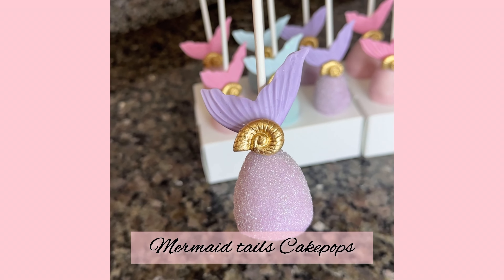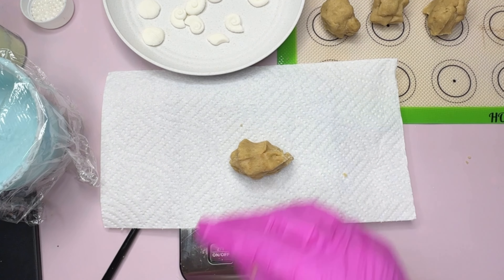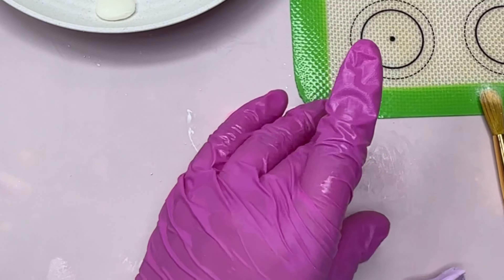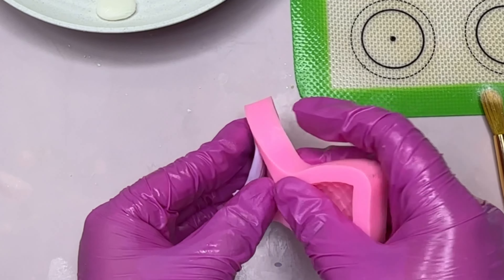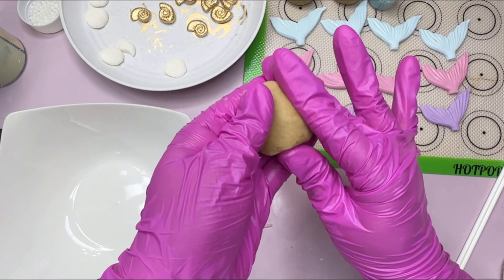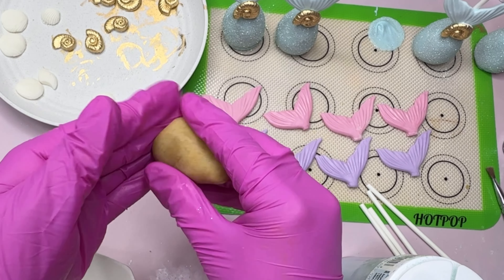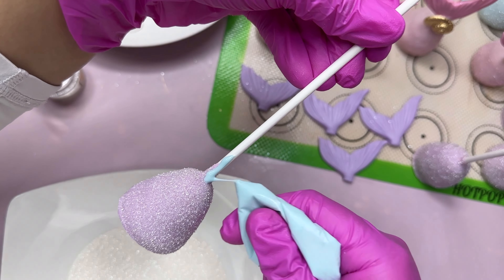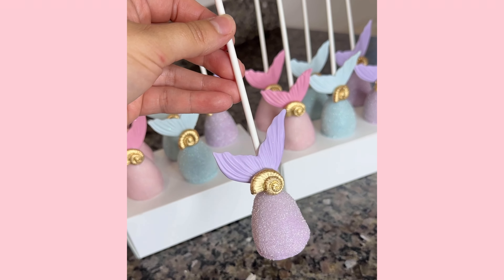Mermaid Tail Cakepops for Under the Sea Birthday Party Dessert Table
If you're finding value in my tutorials, I'd truly appreciate your kindness in buying me a coffee!

Hello Friends!

Welcome back to another tutorial, I know I sound a little crazy right now but i've been a little sick! I wanted to share this short tutorial with you today because it was pretty simple and they were absolutely adorable!

These Mermaid tail cakepops are perfect for an under the sea theme birthday party.

These were inspired  by the amazing @a_taste_to_remember on IG/ Pinterest

Links 🔗
Sea shell & mermaid tail mold
Another mermaid tail mold: x
Gold luster
Lemon extract
Silicone mat